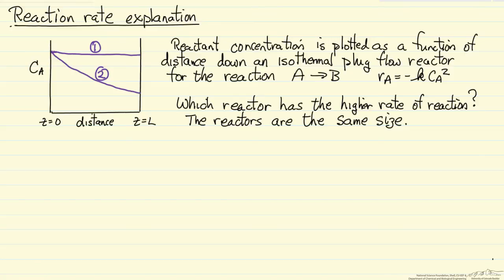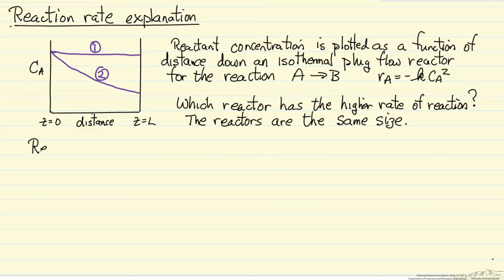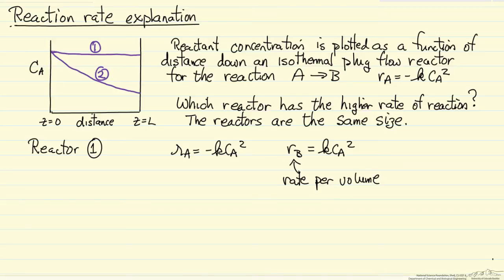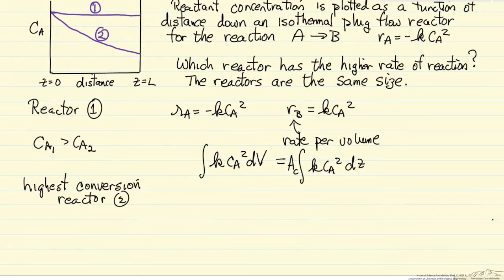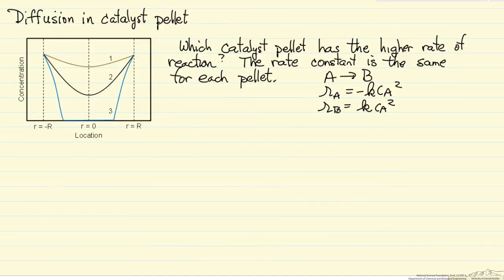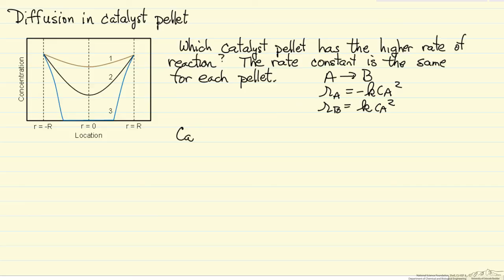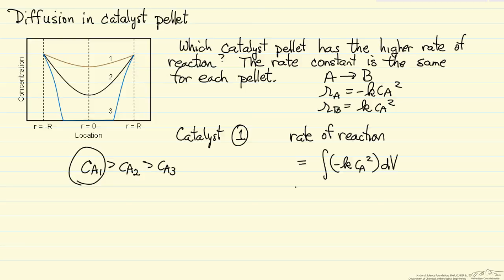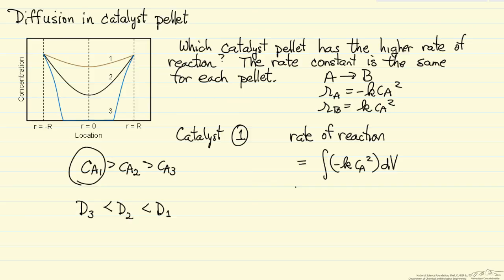Reaction Rate Explanation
Compares the rate of reaction  for 2 conditions in a plug flow reactor and explains why the rate of reaction in higher in one reactor. Also, compares the rate of reaction in 3 catalyst pellets with different concentration gradients. Made by faculty at the University of Colorado Boulder, Department of Chemical and Biological Engineering.